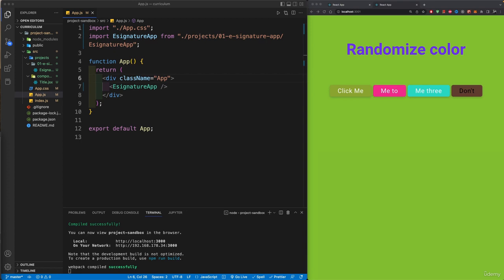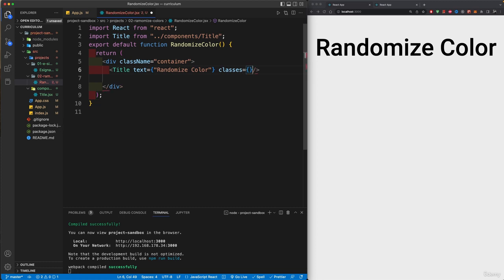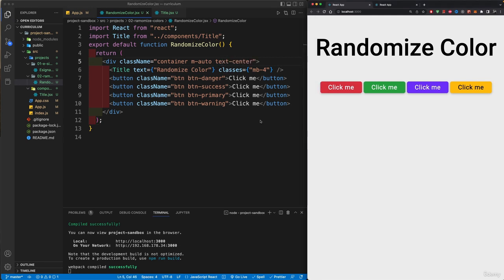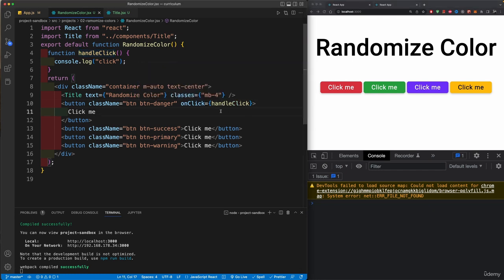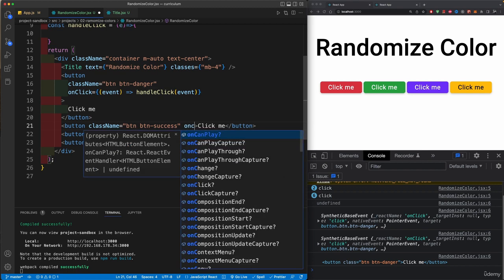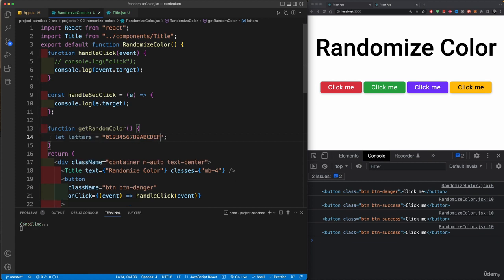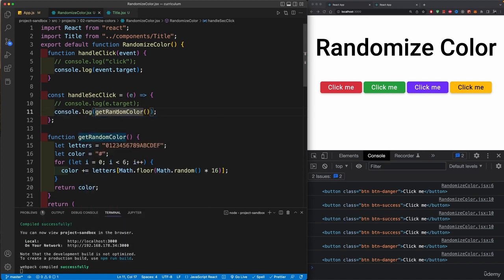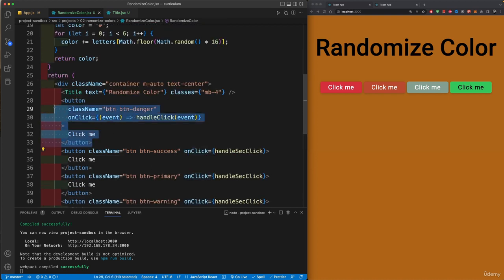4. P02-Randomize-colors || 2 Using events and functions